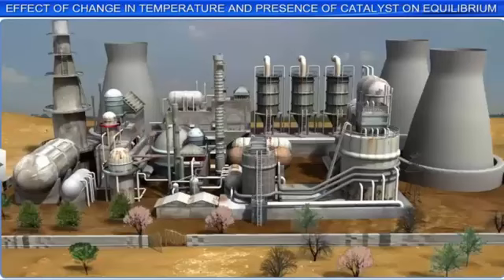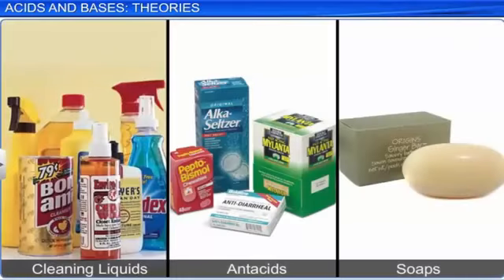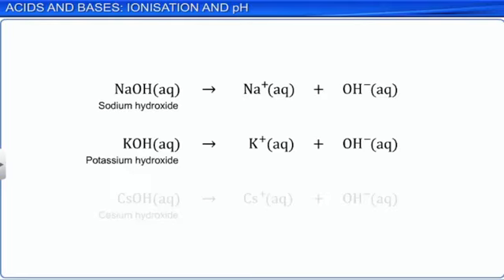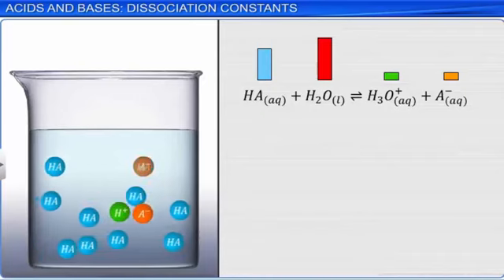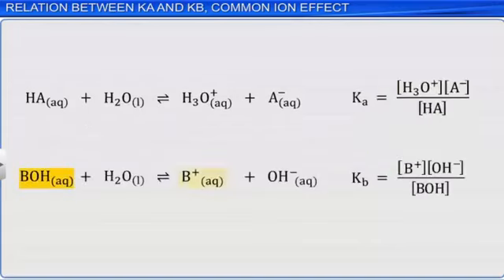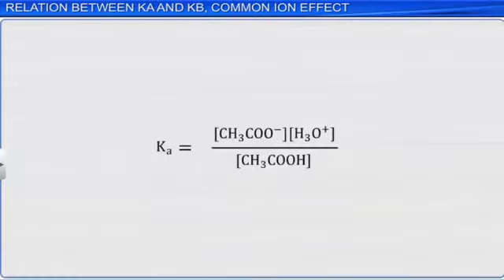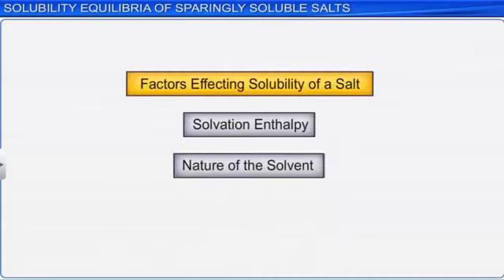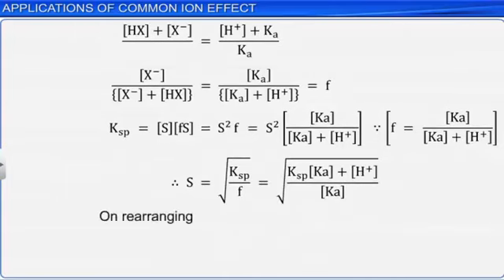Acid -Base Chemistry (Equilibrium) // Grade 11